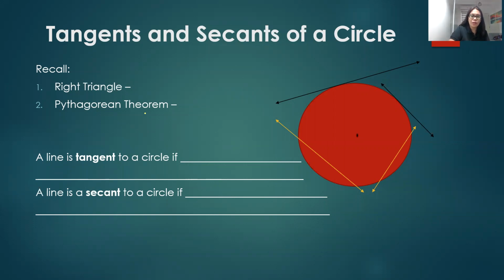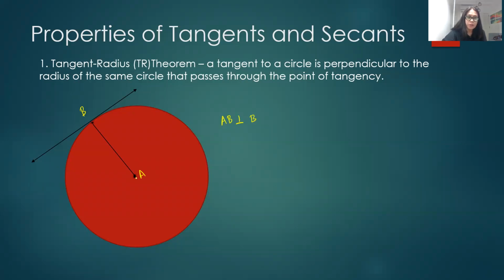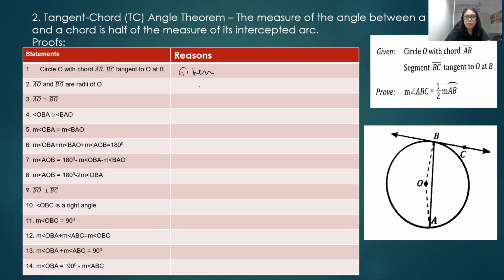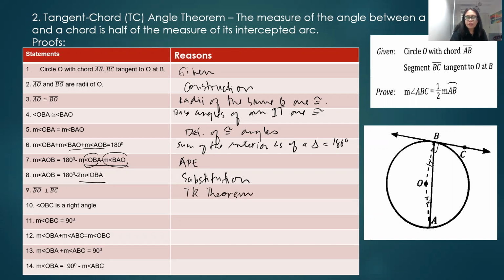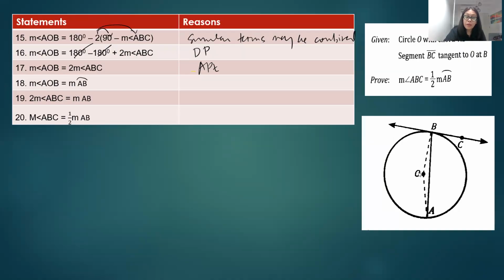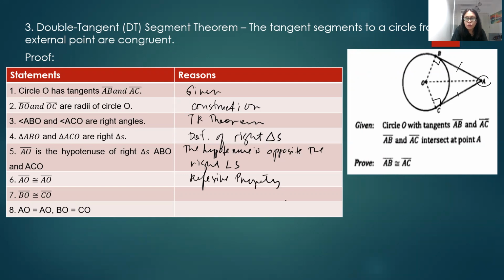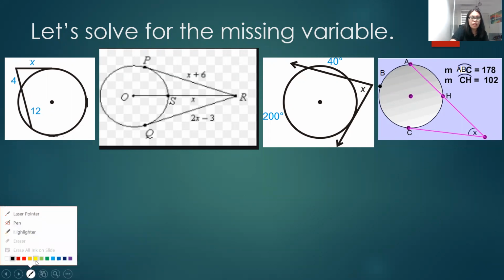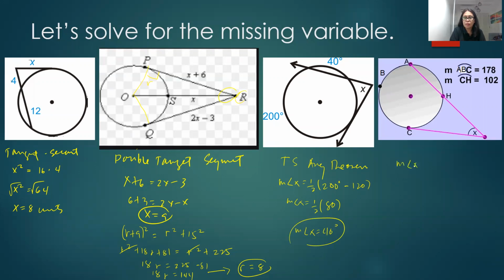Tangent and Secant of a Circle - (Properties and Theorems)